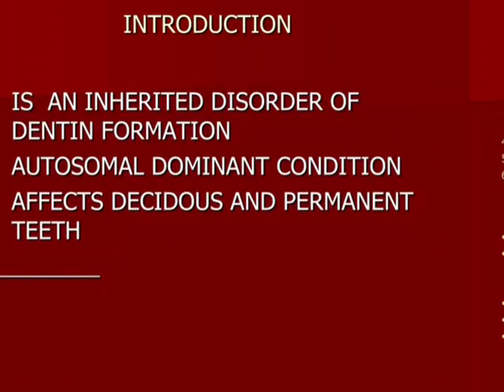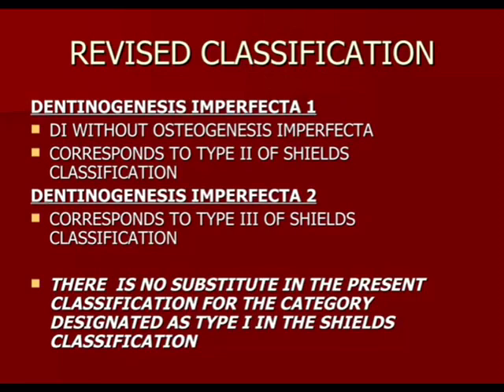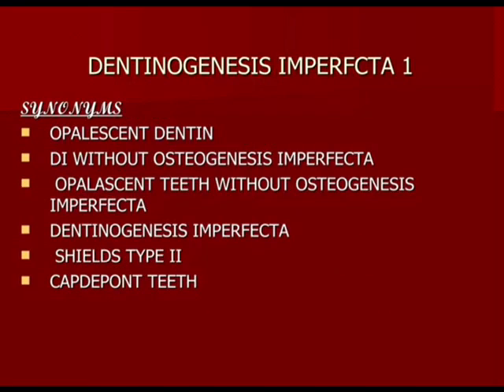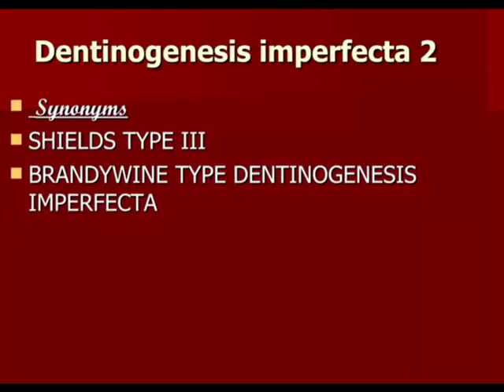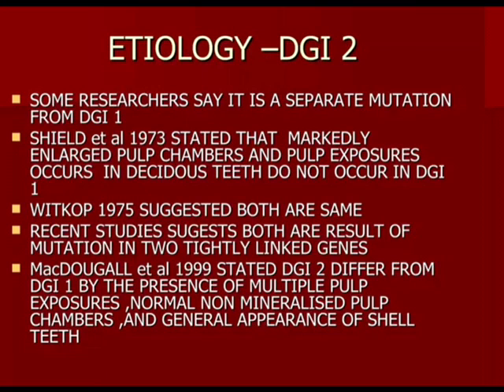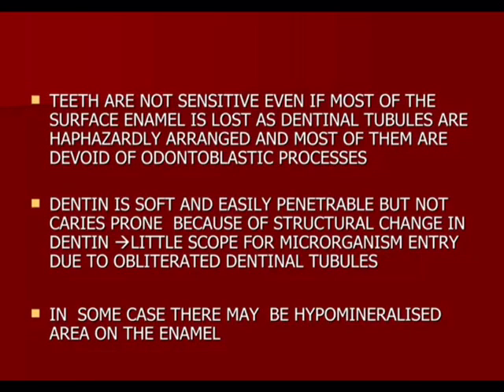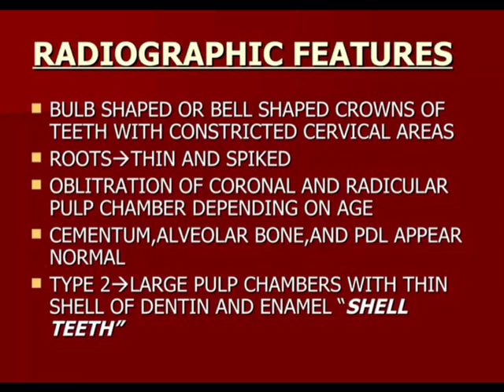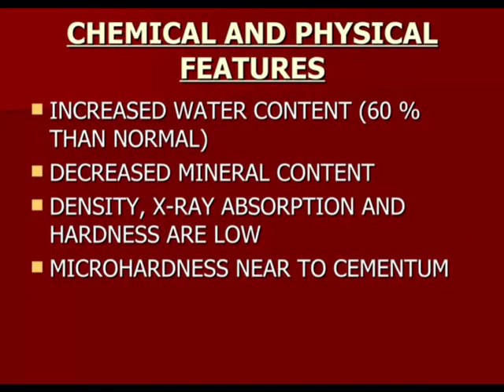DENTINOGENESIS IMPERFECTA chettinaddentalcollege ORALPATHOLOGY CDCRI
Tanvi shukla, CRI, describes about Dentinogenesis Imperfecta- its clinical features, radiography and management.